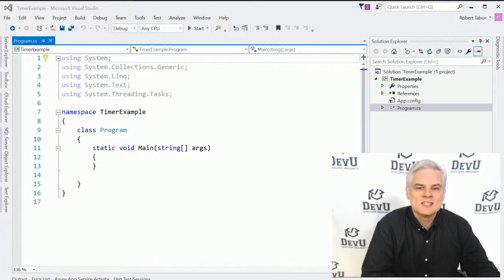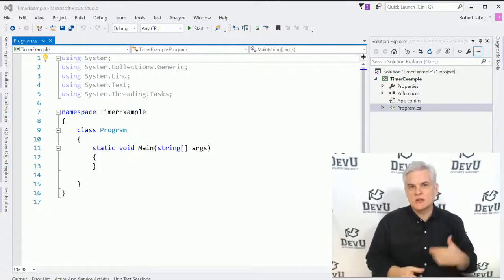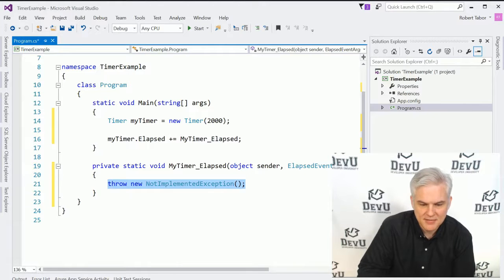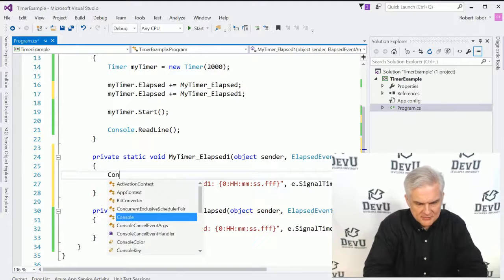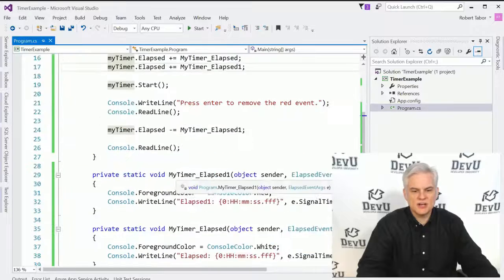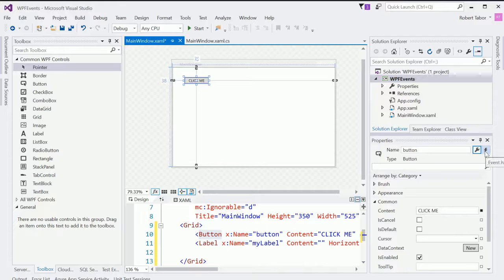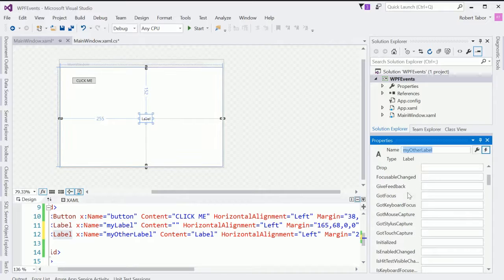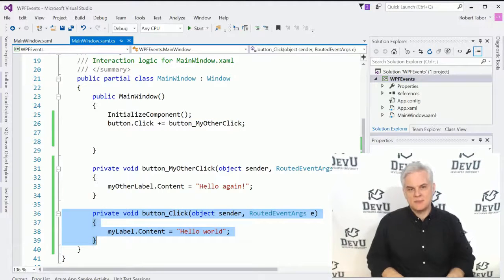24 Understanding Events and Event Driven Programming